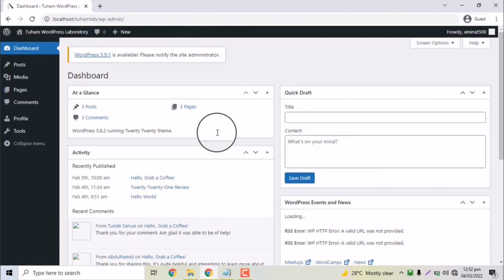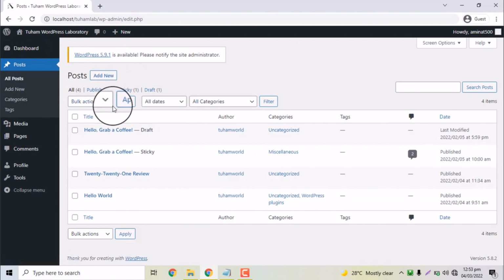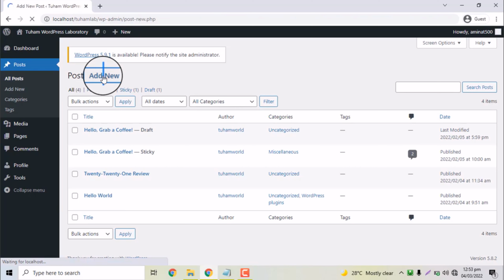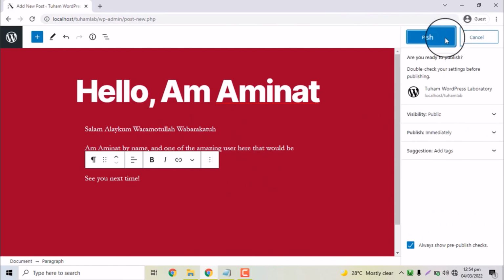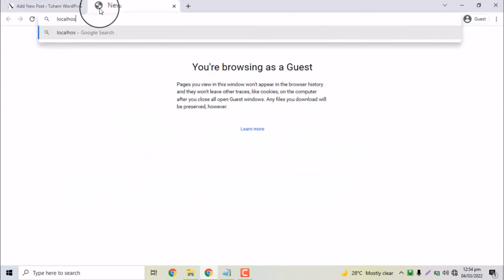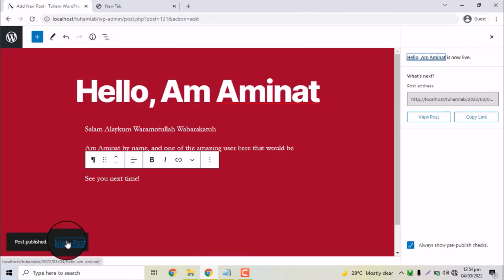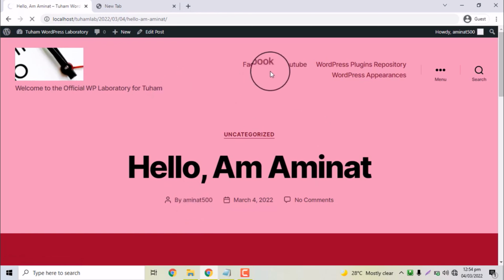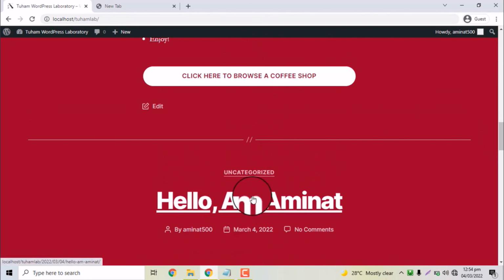Logging in as the New User - WP08E06 | WordPress Dashboard Tutorial